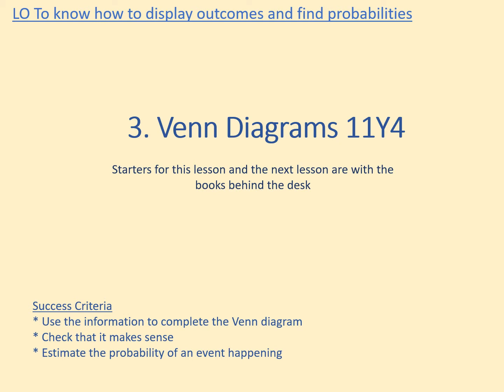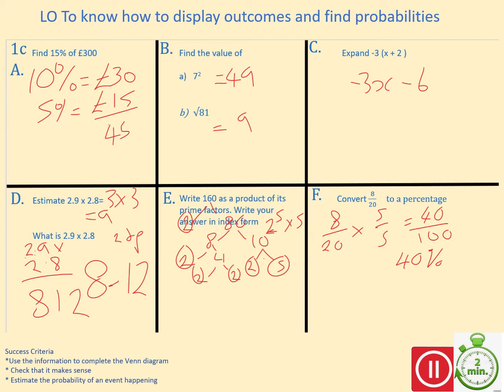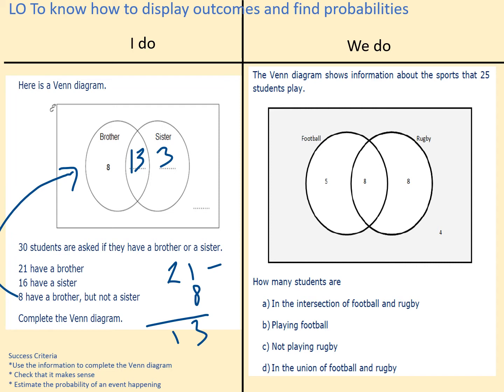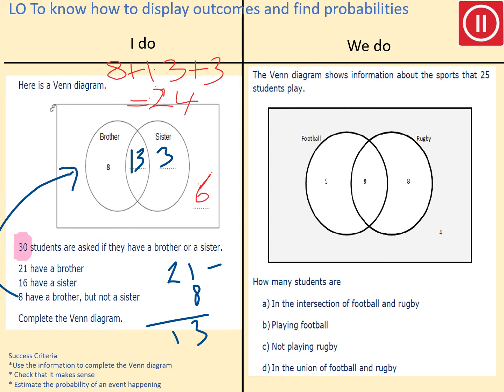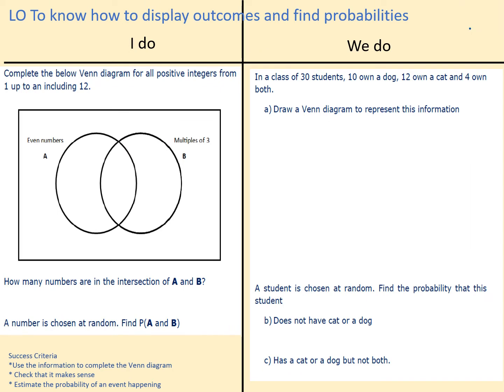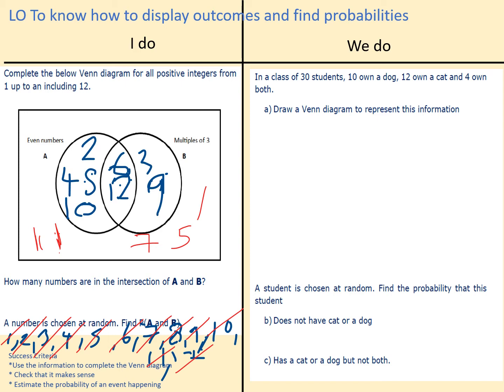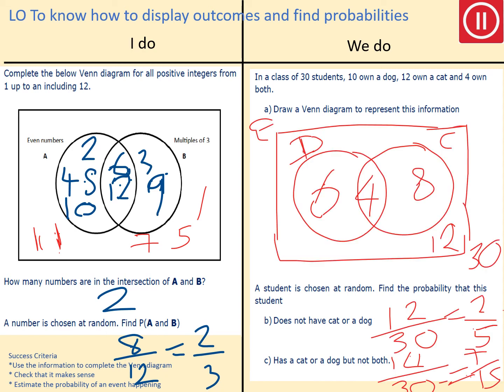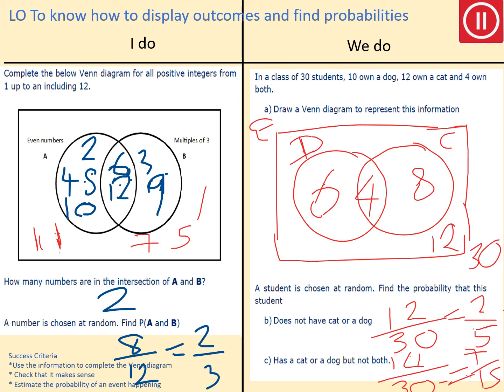Lesson 1 Venn Diagrams 11Y4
Foundation Venn Diagrams Crossover Just Maths